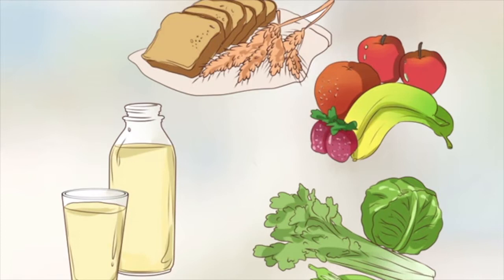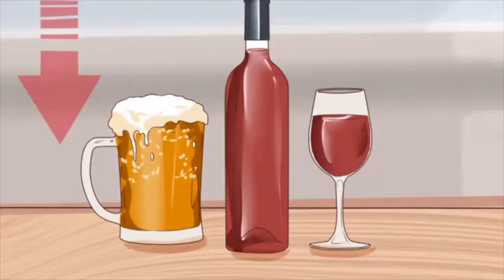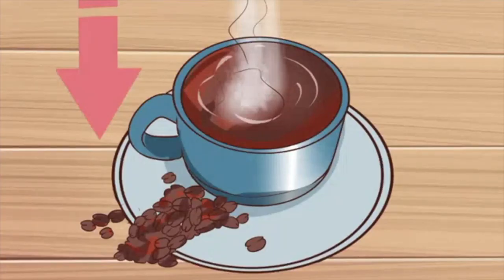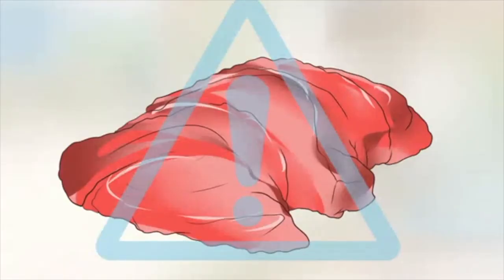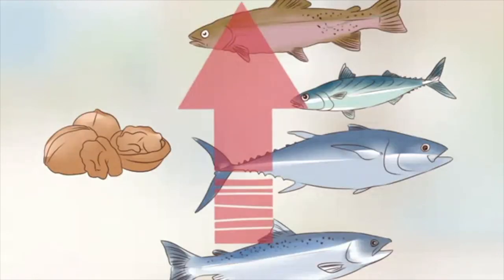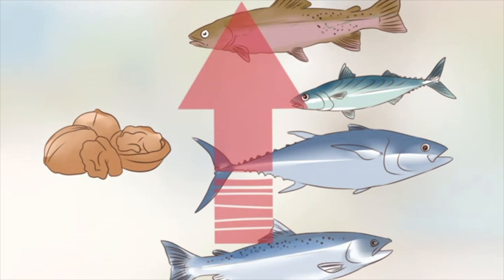How to Lower Your Diastolic Blood Pressure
This video talks about how to lower your diastolic blood pressure (the lower number of your blood pressure reading).

Attribution: “Lower Diastolic Blood Pressure” by How To DIY & VR Gaming.